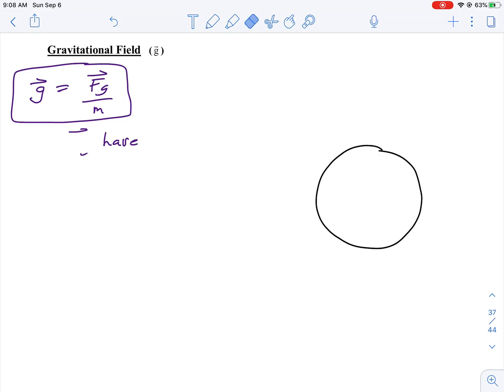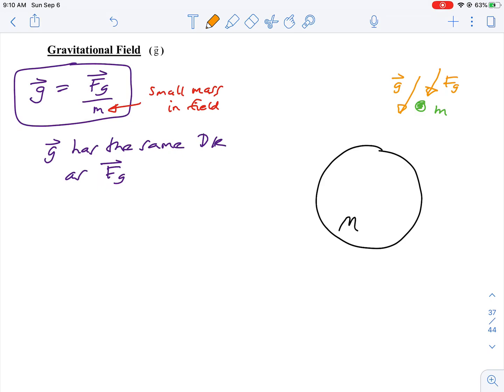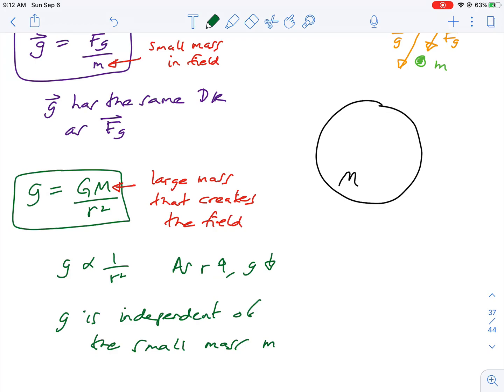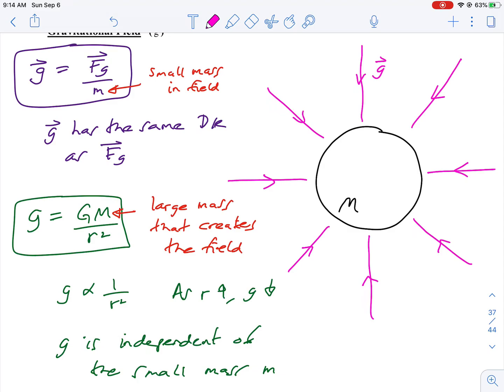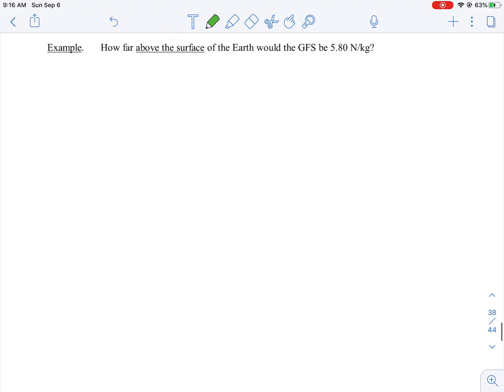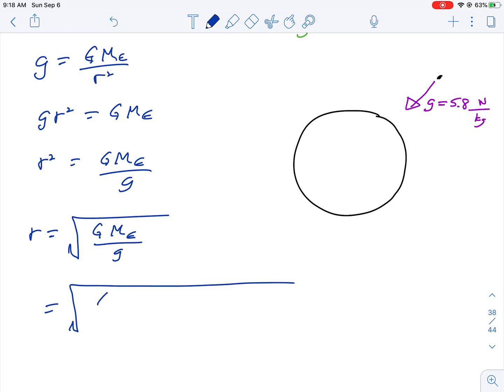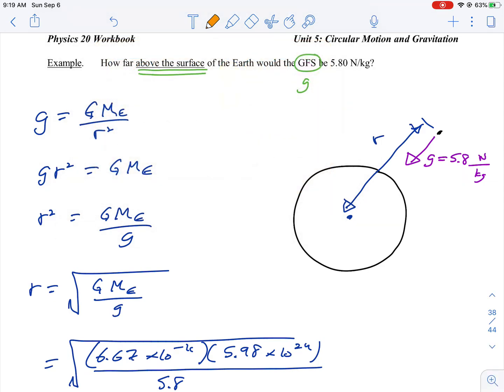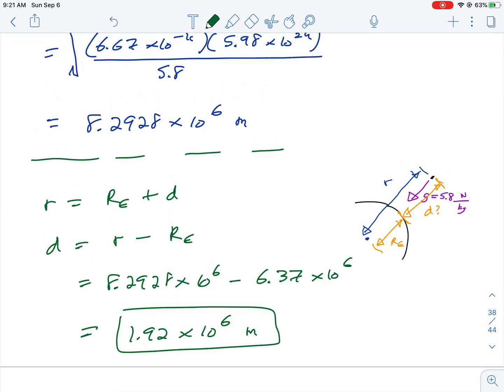Lesson 7 Part 2 Gravitational Field